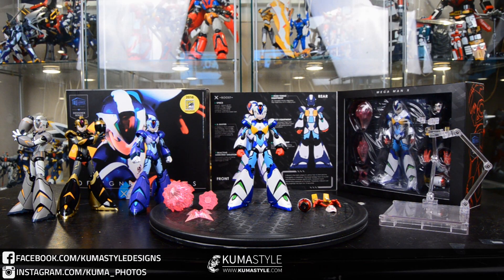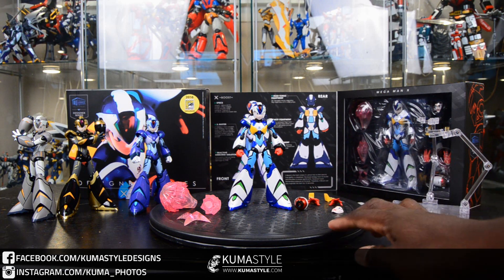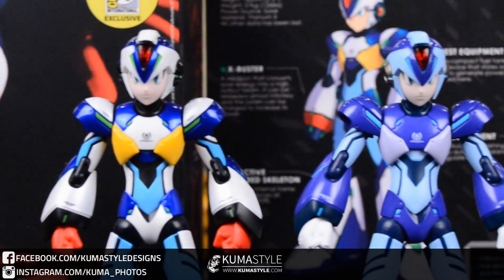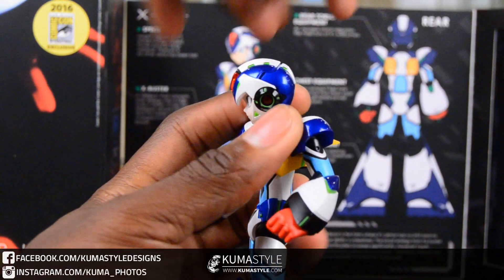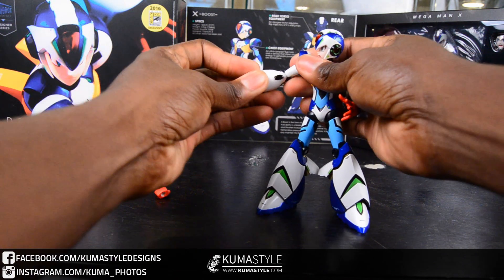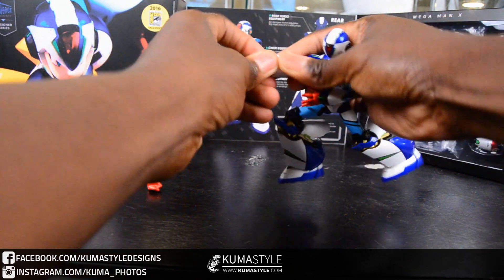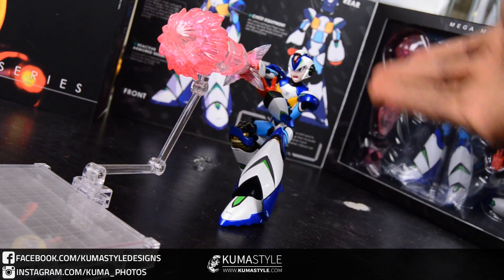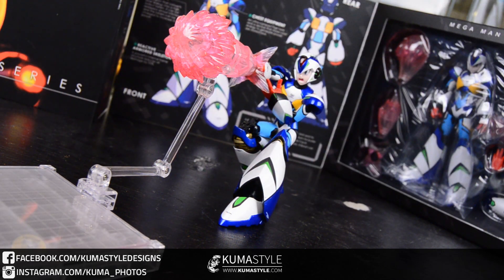Toy Review: Truforce Collectibles Megaman X -Boost- (SDCC 2016) Ver.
Pictorial for this figure: